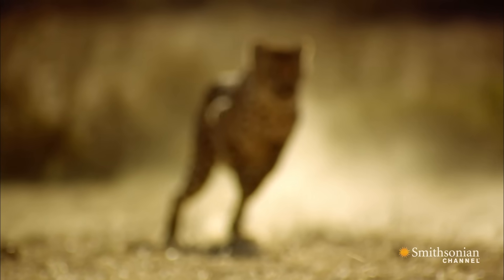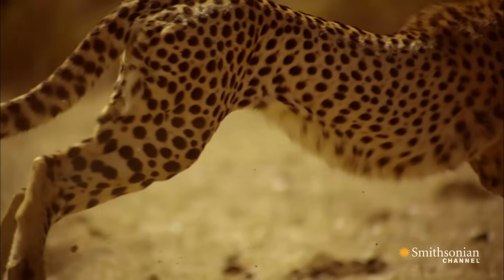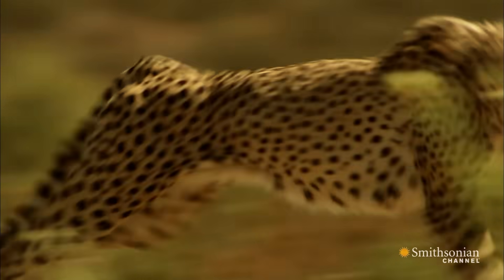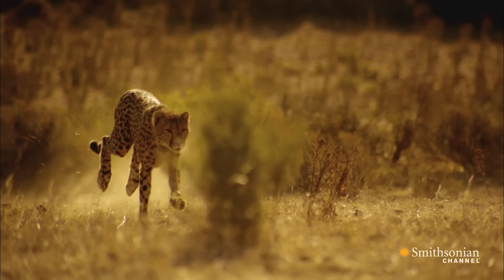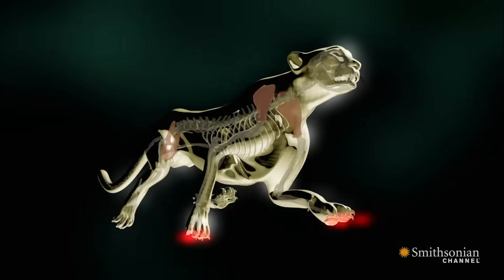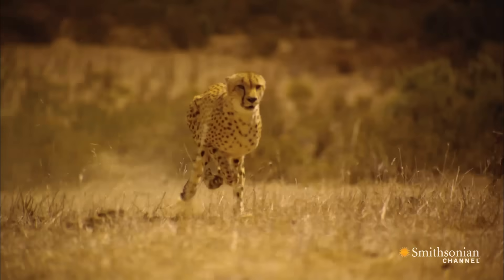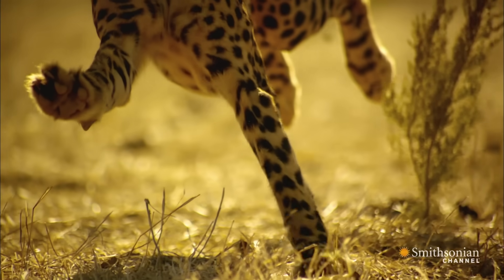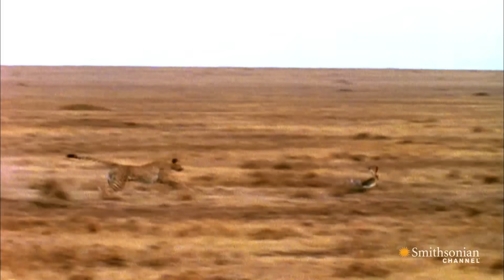This Is Why You Can't Outrun a Cheetah | Smithsonian Channel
With a flexible spine and feet like tire treads, the cheetah is built not only for speed - but for unrivaled acceleration.